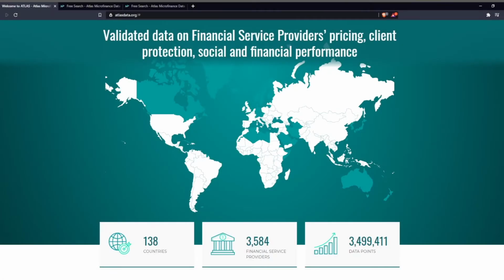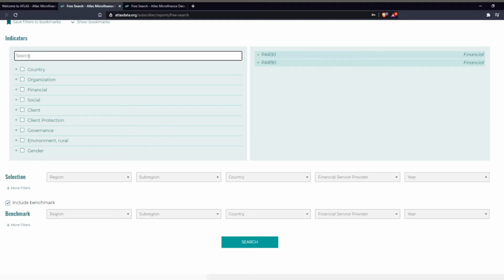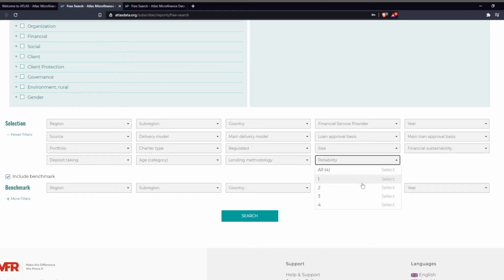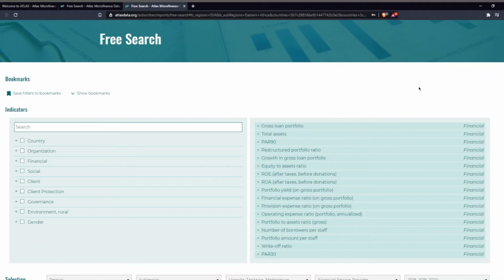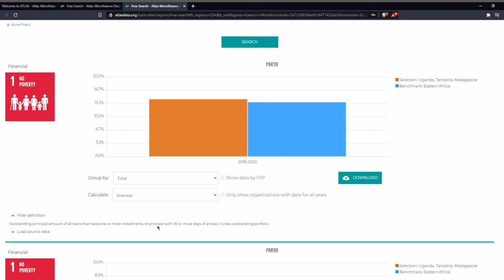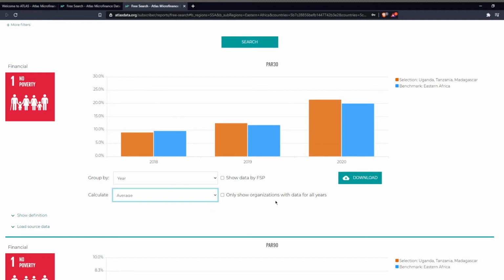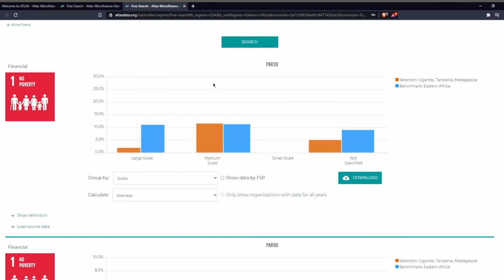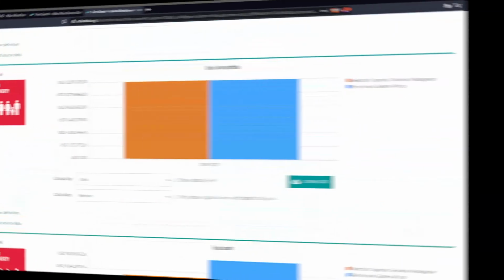ATLAS - Custom Search